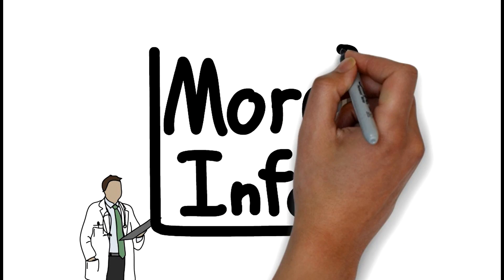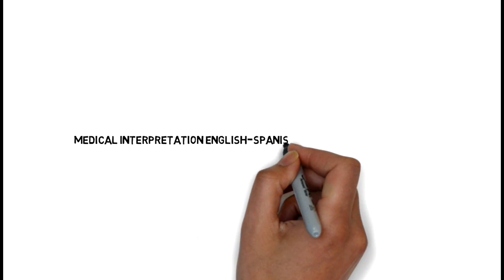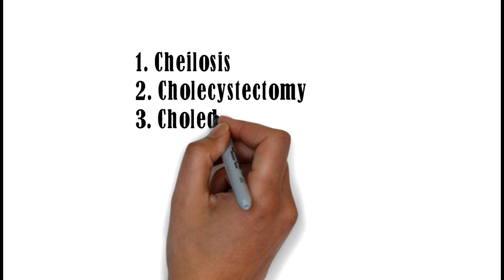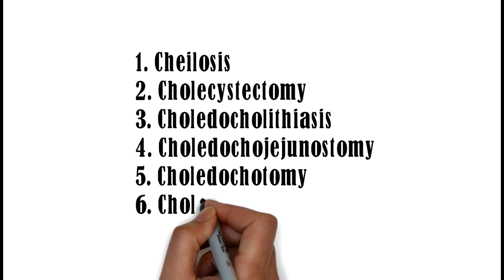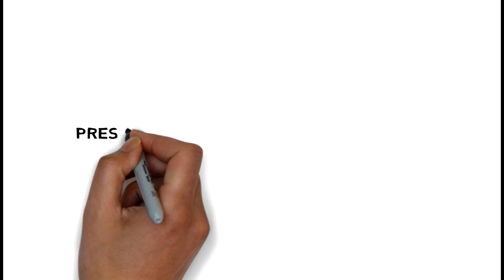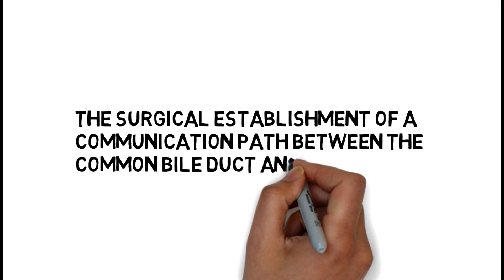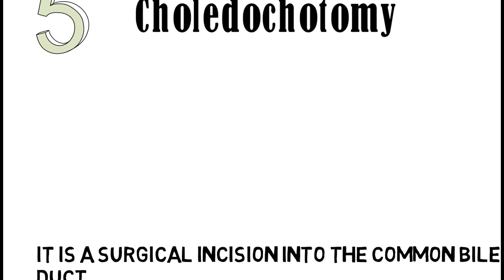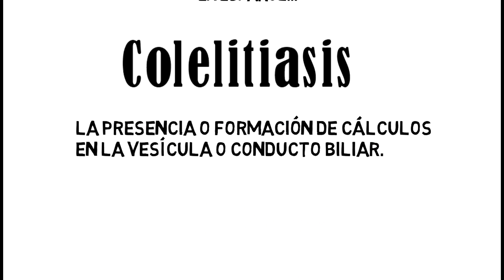Spanish English Medical Interpreter Translator - Medical Terminology (Digestive System Video 4)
Are you trying to increase your medical interpreter vocabulary? Or are you preparing to test for your Medical Interpreter Certification?

Hello my name is ATOQ.   The intention of my videos is to prepare aspiring Medical Interpreters for their respective certifications.  Furthermore, I want to support current interpreters in reaching a high level of comfort while performing in the many medical specialties.